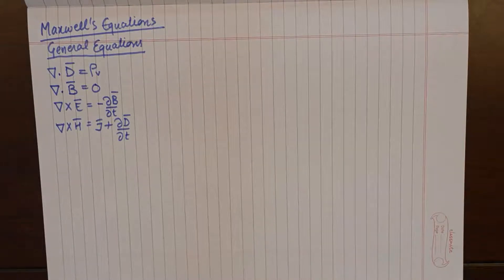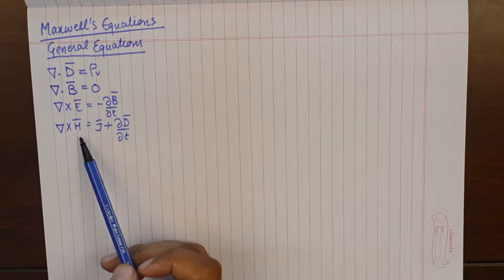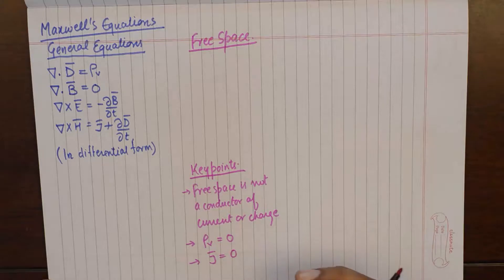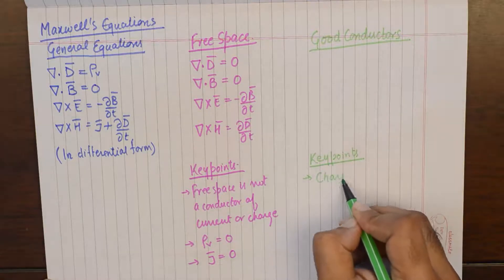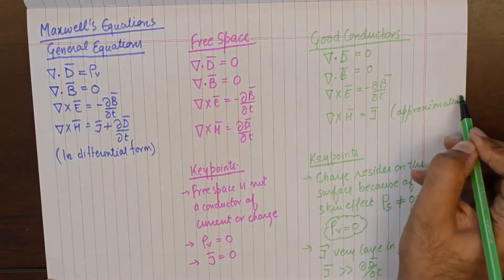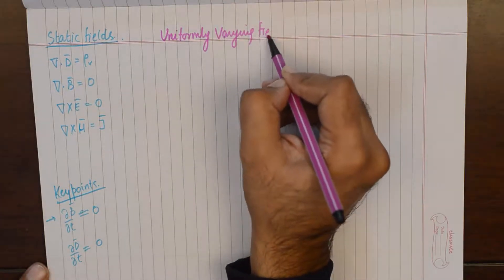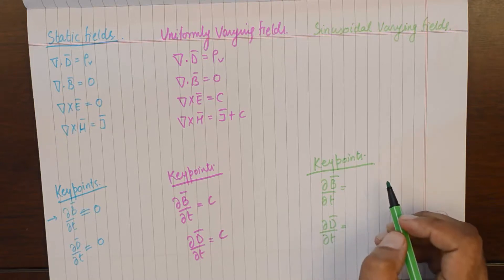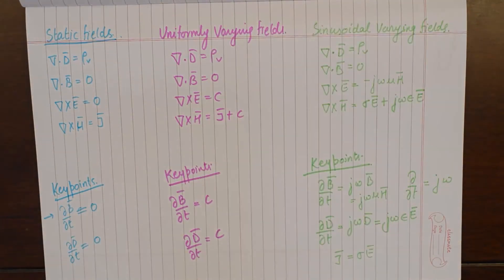Maxwell Equations in Different Media and Special Cases | Easy Electromagnetic Field Theory